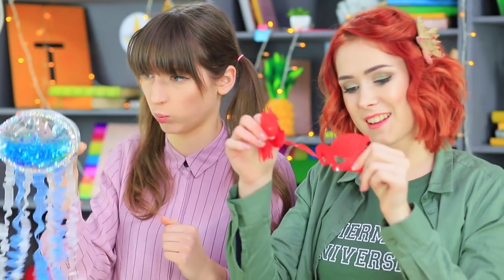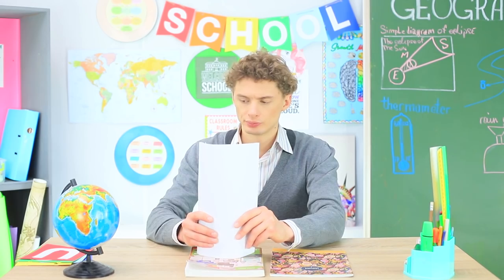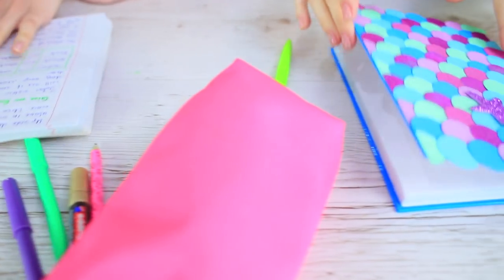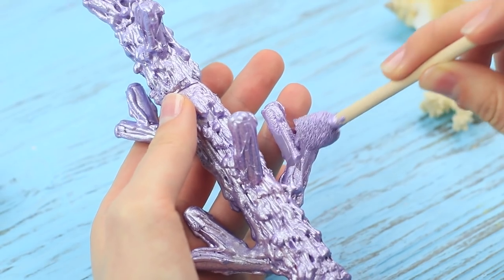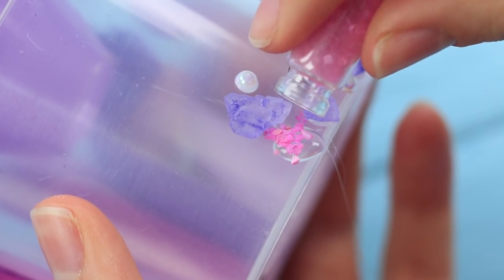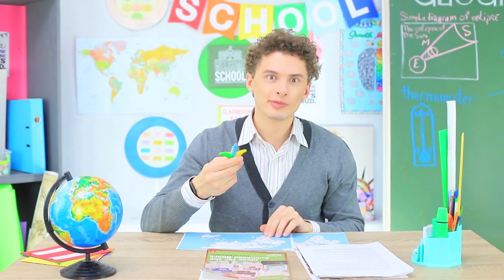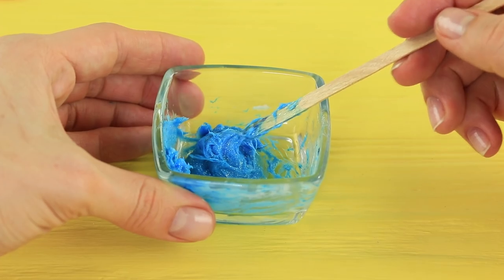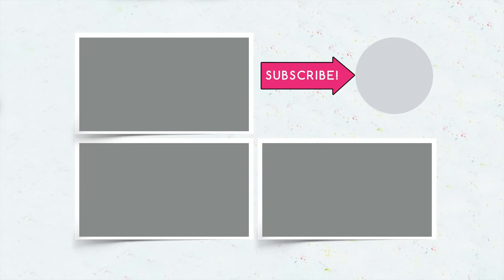10 Fun DIY Mermaid School Supplies / School Pranks!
Our cute Mermaid has long wanted to get into a real school. And it seems that today her dream will come true! But she definitely doesn't like ordinary school supplies. Watch our new video on how to make unusual Mermaid school supplies!

• Sea shells
• Acrylic paints
• Pencil sharpener
• Hot glue gun
• Pearls
• Rhinestones
• Round container
• Wooden skewers
• Marker
• Styrofoam
• Utility knife
• Light clay
• Toothpick
• Paper clips
• Notebook
• Stationery glue
• Brush
• Kinetic sand
• Colored cardboard
• Scrapbooking hole puncher
• Glittering foam rubber sheet
• Hot glue stick
• Paint palette
• Matte acrylic polish
• Soft foam sheet
• Wire
• Spill proof paint cup
• Sequins
• Sea salt
• Crayons
• Starfish mold
• Clear pencil case
• Clear zip folder
• Parchment paper
• Iron
• Glycerin
• Food coloring
• Glitter
• String of sequins
• Organza ribbon
• Needle and thread
• Glue stick
• Q-tip
• Eraser

Question of the Day: what weird school supplies you’ve ever encountered?